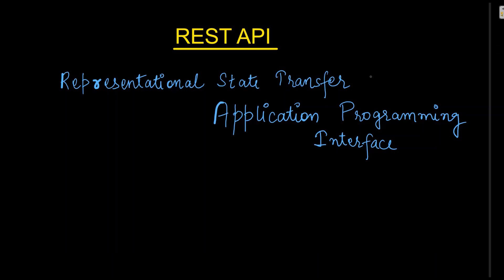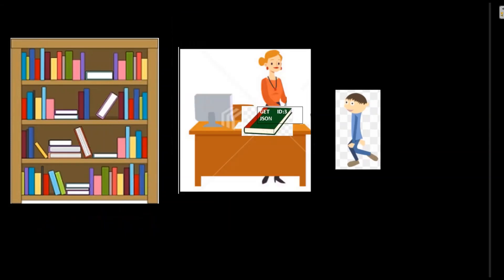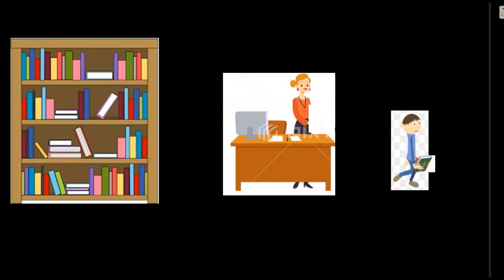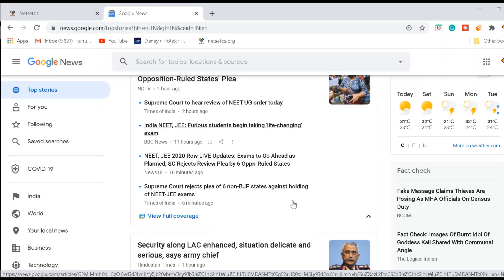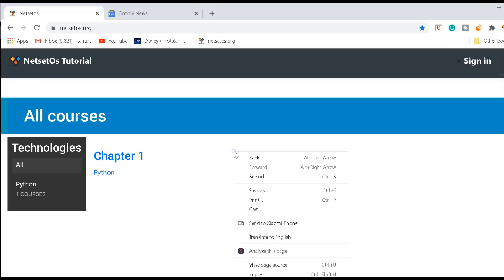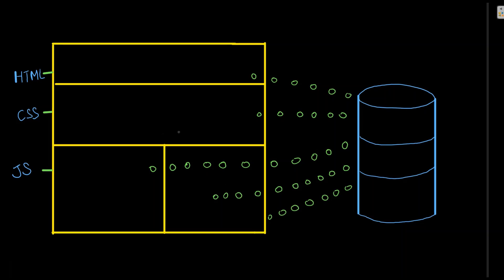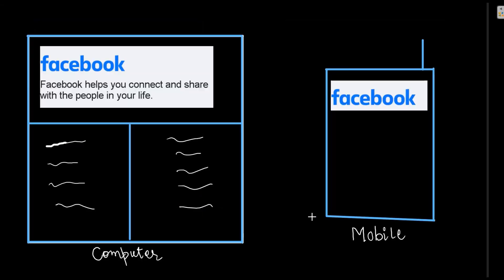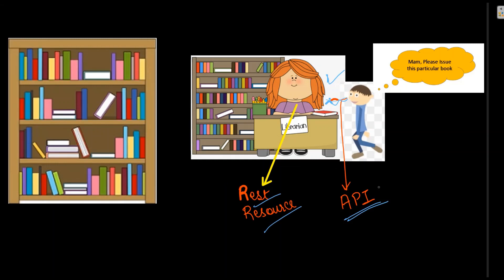What is Rest API? (WITH REAL-WORLD EXAMPLES)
In this video we will talk about what is REST API or also known as  Representational State Transfer Application programming interface

With it, You will get to learn about API.